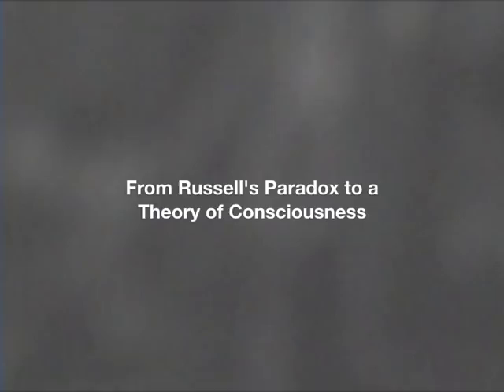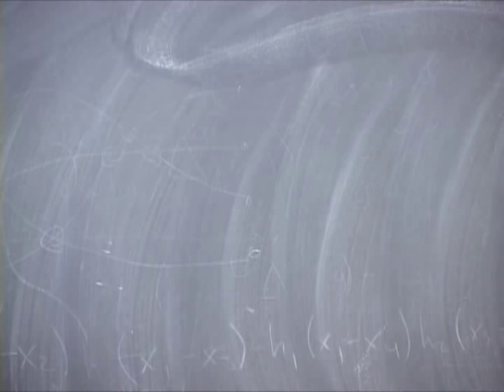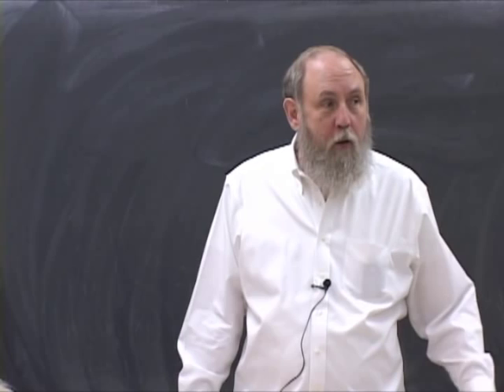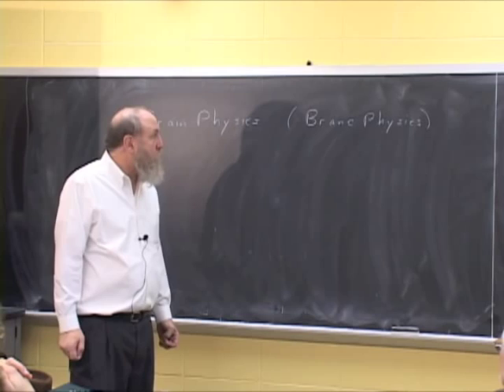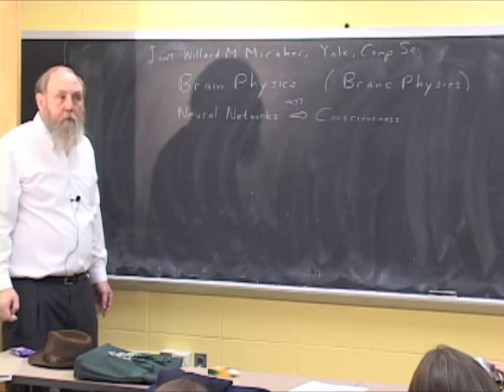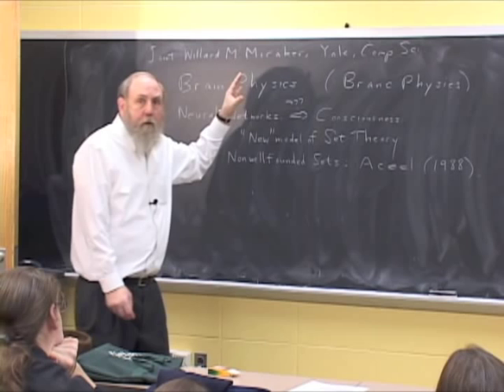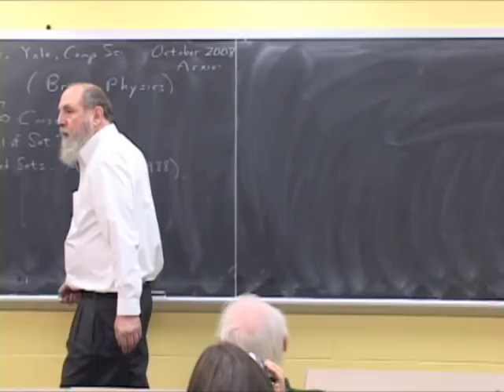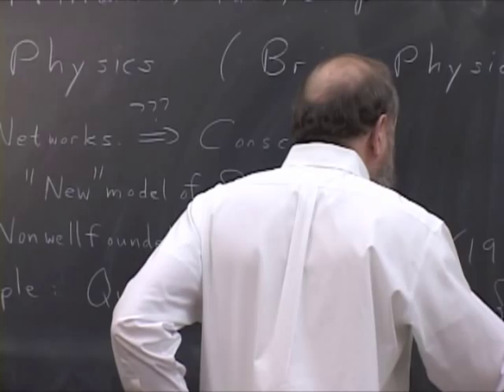Gregg-Zuckerman-021110-1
"From Russell's Paradox to a Theory of Consciousness"
Prof. Gregg Zuckerman (Yale University), Brandeis University, Thursday, February 11, 2010

Abstract:

Russell's paradox in naive set theory suggests the definition of what we call the Russell operator: Rx = {y in x| y is not in y}. In Zermelo's axiomatic set theory, the Russell operator is well defined and is not paradoxical in nature. The key property of the Russell operator is that for any set A in the Zermelo universe, the set RA is not in A. If we drop the axiom of foundation, and substitute Aczel's axiom of antifoundation, the Russell operator becomes quite nontrivial, since now many sets are elements of themselves. Thus, the original scope of the Russell paradox in naive set theory gets transmuted to a rich and consistent theory of the Russell operator in nonwellfounded axiomatic set theory.

In joint work with Willard Miranker of Yale Computer Science, we have proposed a mathematical theory of consciousness based on a combination of the standard theory of neural networks and the emerging theory of nonwellfounded sets. The Russell operator and certain generalizations we call consciousness operators play a central role in our proposal. We will present many examples of nonwellfounded sets and consciousness operators, and thus make this lecture as self contained as possible.